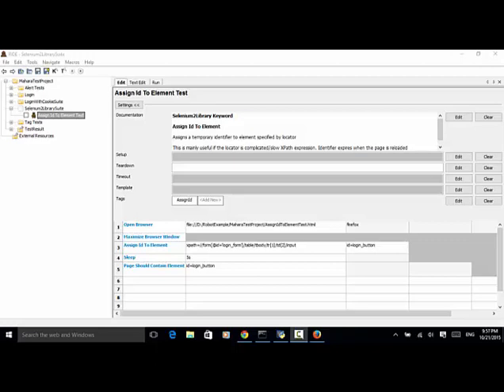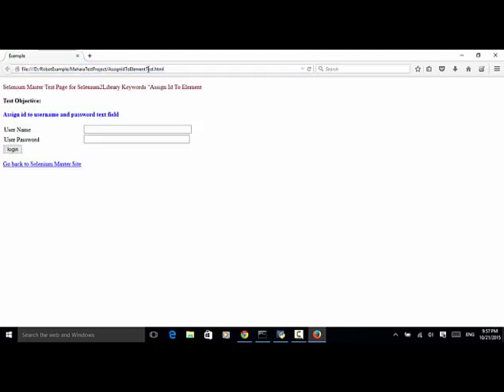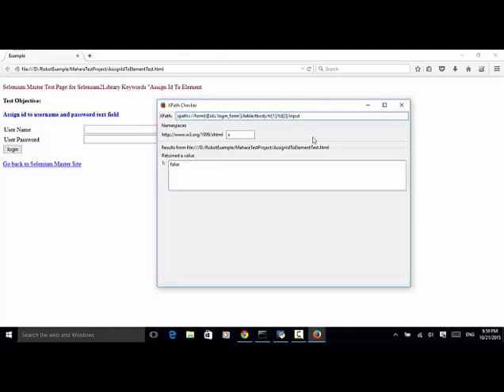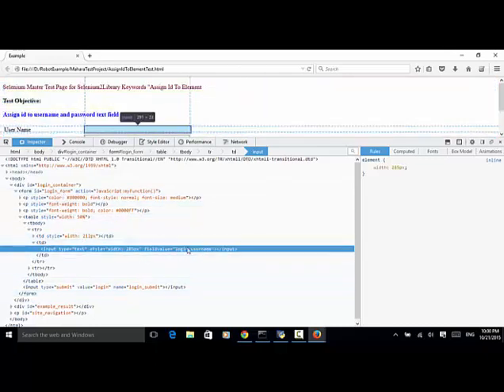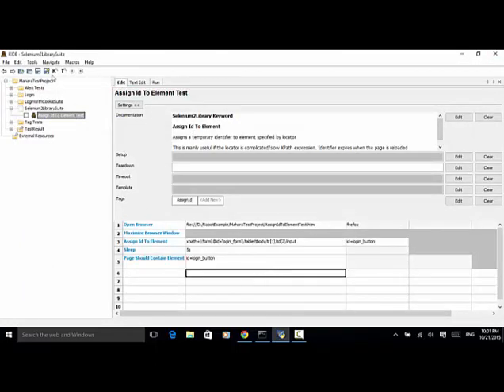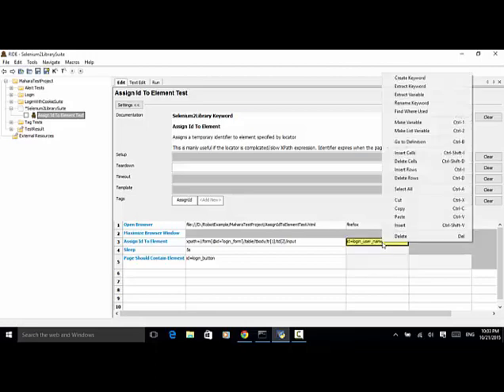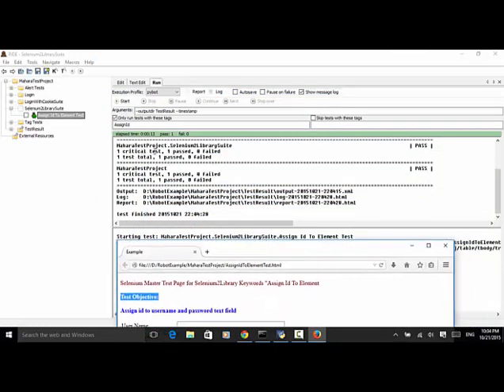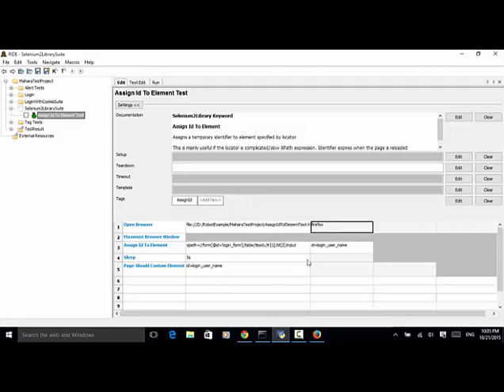Robot Framework Selenium2Library Assign Id To Element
This video tutorial teaches you how to use Robot Framework Selenium2Library keyword "Assign Id To Element" in Robot Framework test automation.